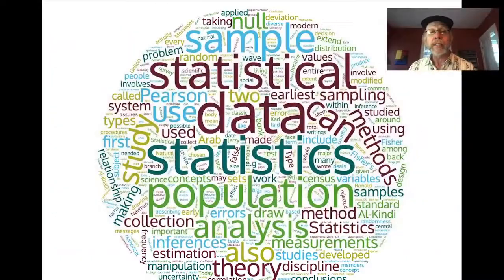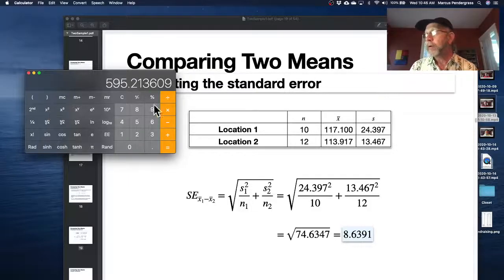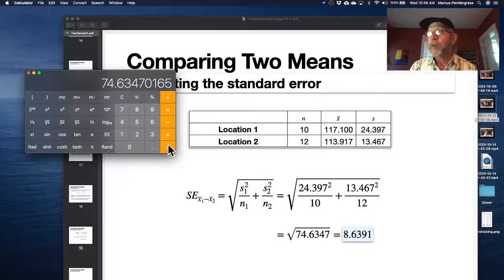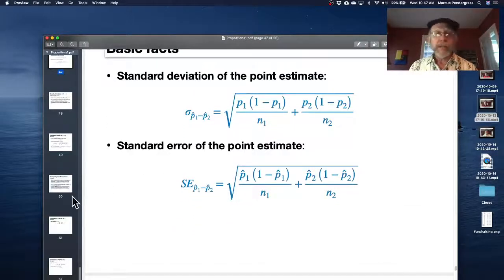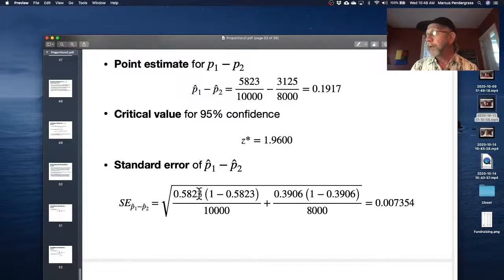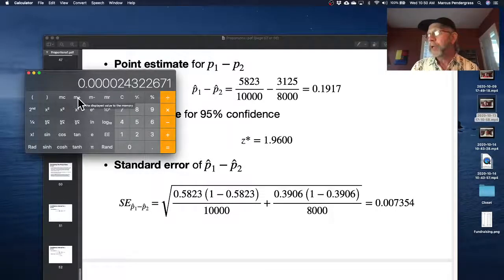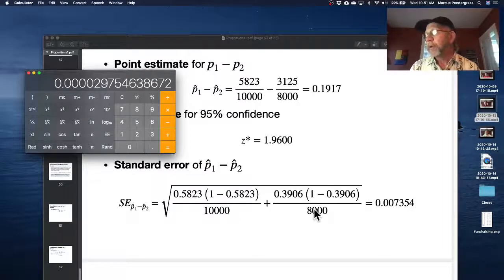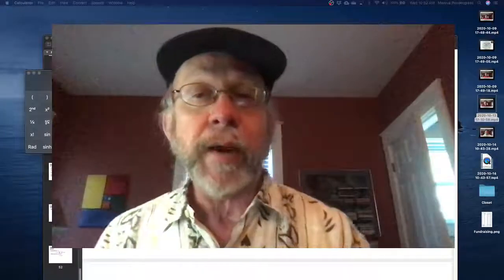Calculator Tips: Computing Standard Errors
Some tips on computing standard errors using a phone calculator.